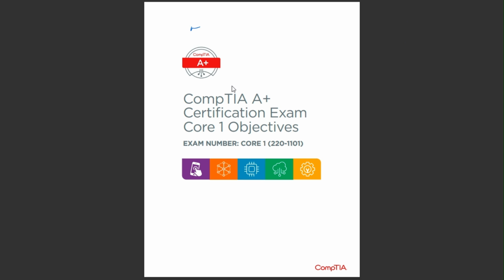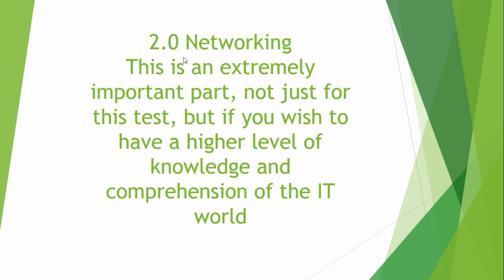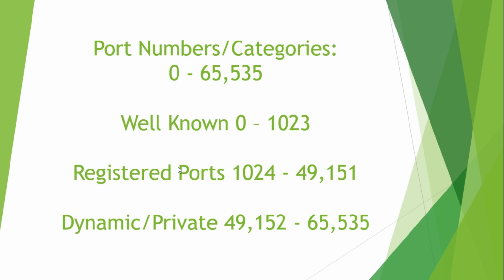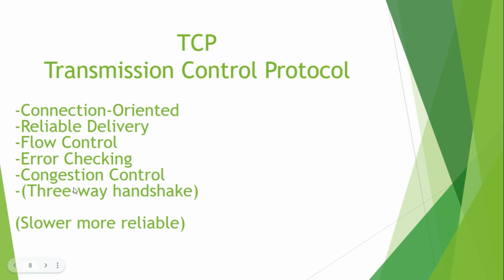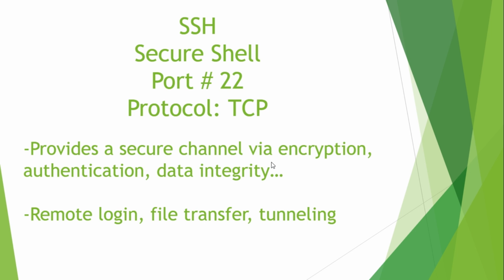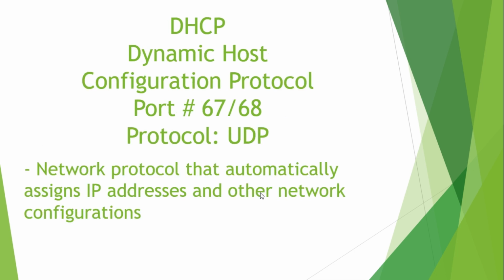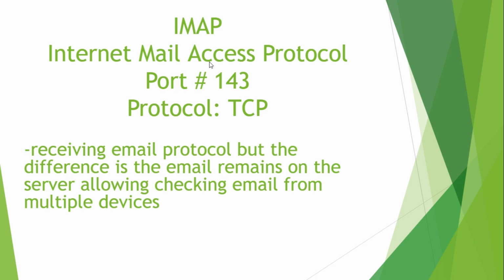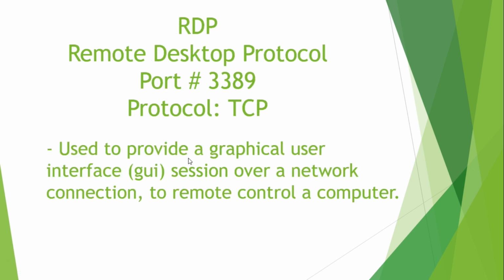Comptia A+ 1101 2.1 Exam Course Objectives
2.1 Compare and contrast Transmission Control Protocol (TCP) and User Datagram Protocol (UDP) ports, protocols, and their purposes

2.0 Networking This is an extremely important part, not just for this test, but if you wish to have a higher level of knowledge and comprehension of the IT world

Transport Layer = TCP/ UDP

Port Numerical label assigned to an application or process helps direct traffic.

Port Numbers/Categories: 0 - 65,535 Well Known 0 – 1023 Registered Ports 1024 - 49,151 Dynamic/Private 49,152 - 65,535

Protocols: Rules and Regulations

Protocols                       Ports

-Connection-Oriented
-Reliable Delivery
-Flow Control
-Error Checking
-Congestion Control
-(Three-way handshake)
 (Slower more reliable)

-Connectionless
-Unreliable
-Faster (less overhead)
-No Error Checking
 (Faster less reliable)

FTP File Transport Protocol Port # 20/21 Protocol: TCP
-Transfer files between a client and a server over a network

-Used for uploading and downloading files to and from a server

SSH Secure Shell Port # 22 Protocol: TCP
-Provides a secure channel via encryption, authentication, data integrity…

-Remote login, file transfer, tunneling

Telnet (older technology) Port # 23 Protocol: TCP
-Not Secured

-Remote access

SMTP Simple Mail Transfer Protocol Port # 25 Protocol: TCP
-sending emails between servers

DNS Domain Name System Port # 53 Protocol: TCP/UDP
-website name to ip address

DHCP Dynamic Host Configuration Protocol   Port # 67/68 Protocol: UDP
- Network protocol that automatically assigns IP addresses and other network configurations

Networking:
Networking in IT refers to the process of interconnecting computing devices, such as computers, servers, and network devices, to enable the sharing of resources and communication. This involves creating a structured infrastructure using hardware (routers, switches, cables) and software (protocols, operating systems) to facilitate the exchange of data.

HTTP Hypertext Transfer   Protocol   Port # 80 Protocol: TCP
- Used for transferring data on the world wide web defines how messages are formatted and transmitted.

POP3 Post Office Protocol 3     Port # 110 Protocol: TCP

NetBIOS / NetBT Network Basic Input/Output System   Port # 137/139 Protocol: TCP/UDP
-Legacy Protocol basically name computers and share resources

Largely been replaced by Active Directory
IMAP Internet Mail Access Protocol    Port # 143 Protocol: TCP
-receiving email protocol but the difference is the email remains on the server allowing checking email from multiple devices

SNMP Simple Network Management Protocol     Port # 161/162 Protocol: UDP
-used for monitoring and managing network devices, it allows network admin to collect information about network devices.

LDAP Lightweight Directory Access Protocol  Port # 389 Protocol: TCP/UDP
-accessing and managing directory information, used to store, search, and modify information about individuals, organizations and resources

HTTPS Hypertext Transfer Protocol Secure     Port # 443 Protocol: TCP
- Secure version of HTTP.

SMB Server Message Block CIFS Common Internet File System , Port # 445 Protocol: TCP
- Used for file and printer sharing

RDP Remote Desktop Protocol  Port # 3389 Protocol: TCP
- Used to provide a graphical user interface (gui) session over a network connection, to remote control a computer.